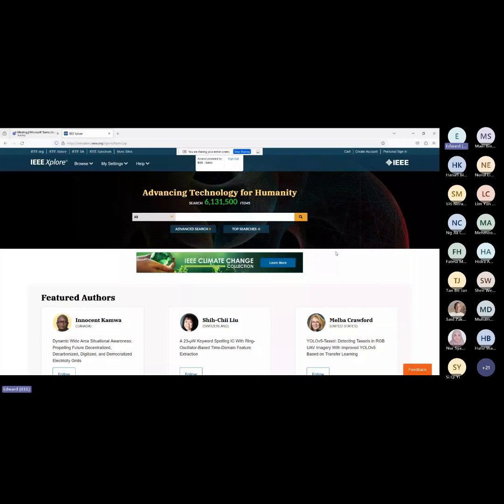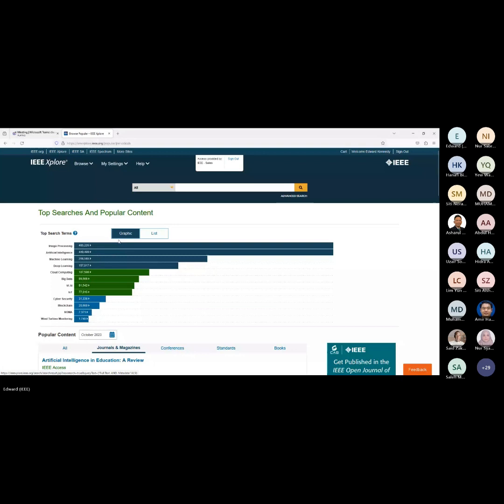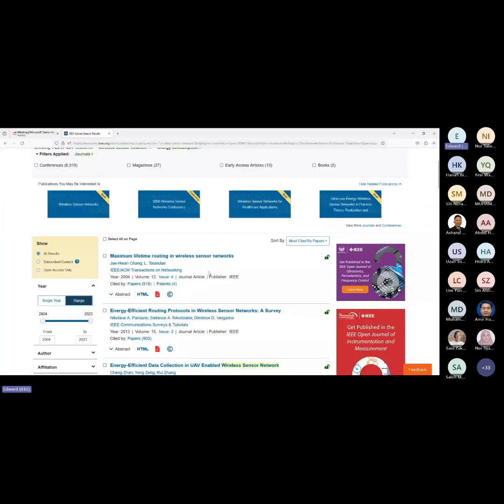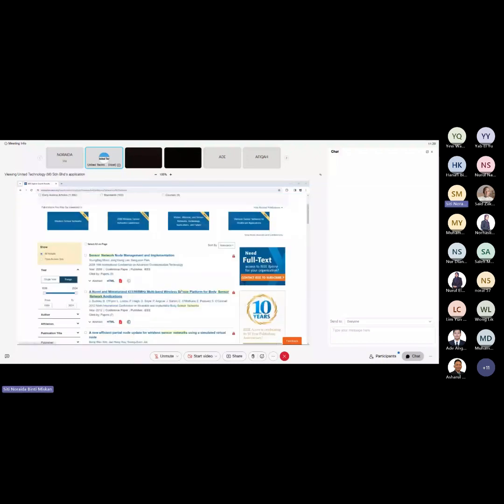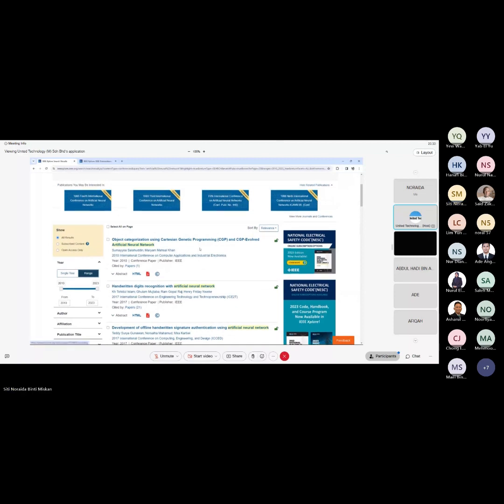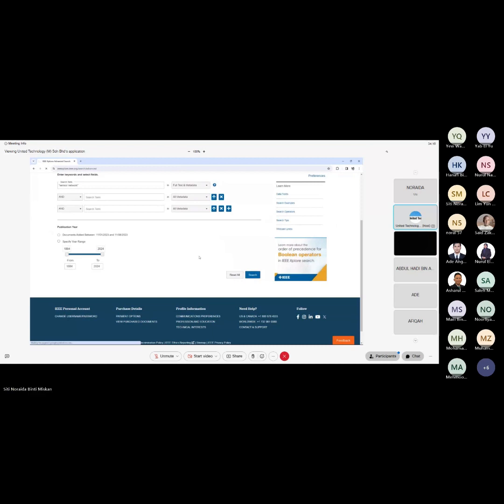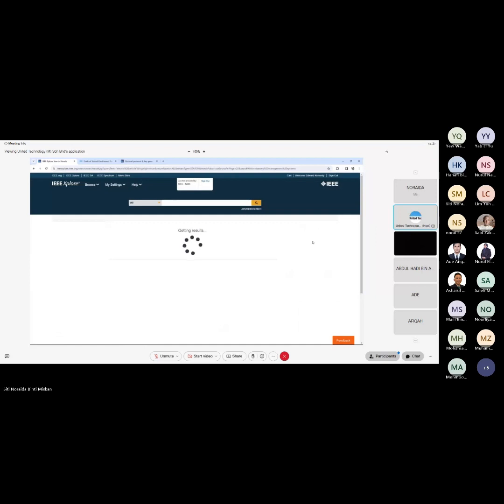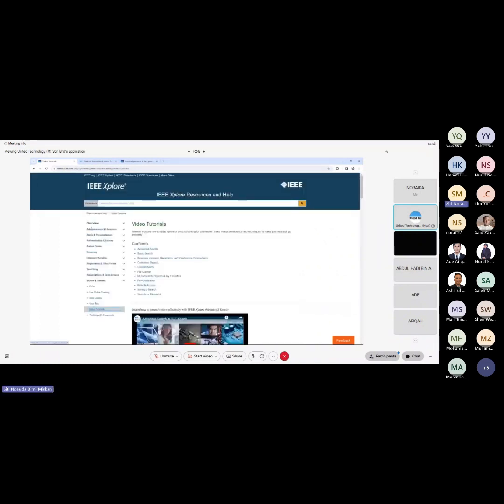IEEEXplore Online User Training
“𝐈𝐄𝐄𝐄 𝐗𝐩𝐥𝐨𝐫𝐞 𝐎𝐧𝐥𝐢𝐧𝐞 𝐔𝐬𝐞𝐫 𝐓𝐫𝐚𝐢𝐧𝐢𝐧𝐠”
📆 : 𝟗 𝐍𝐨𝐯𝐞𝐦𝐛𝐞𝐫 𝟐𝟎𝟐𝟑 (𝐊𝐡𝐚𝐦𝐢𝐬)
⏰ : 𝟏𝟎.𝟎𝟎 𝐩𝐚𝐠𝐢 – 𝟏𝟐.𝟎𝟎 𝐭𝐞𝐧𝐠𝐚𝐡𝐚𝐫𝐢